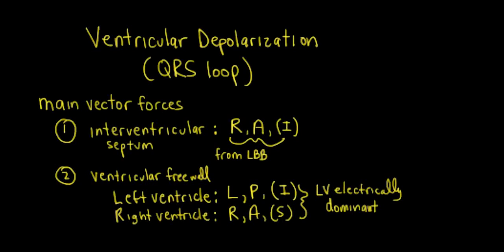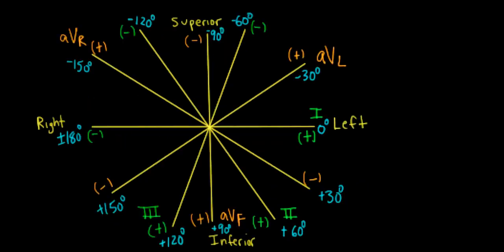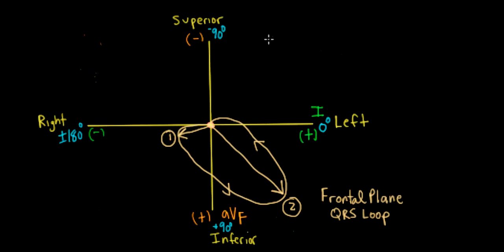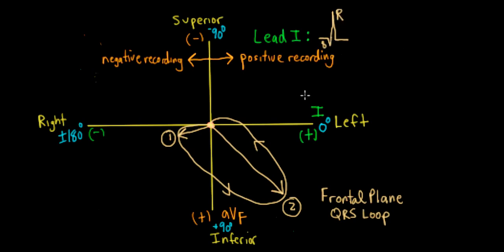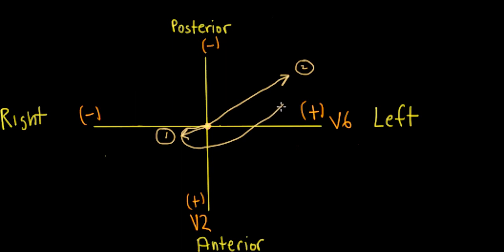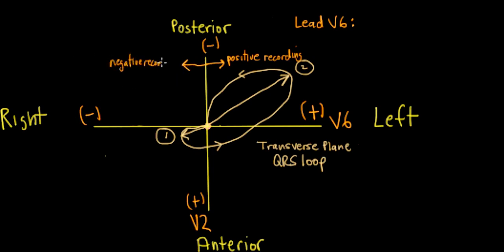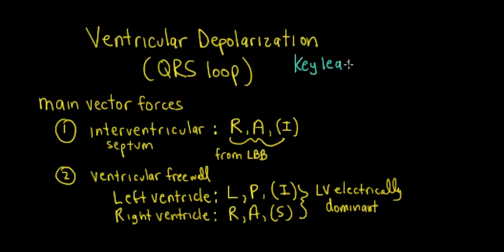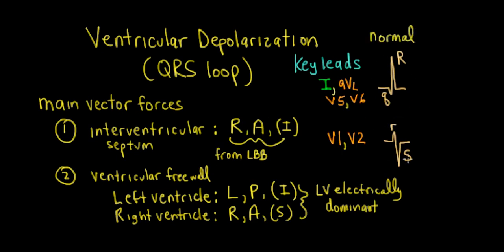Schneid Guide to the QRS vectorcardiogram loop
Representation of the cardiac vectors generated during ventricular depolarization